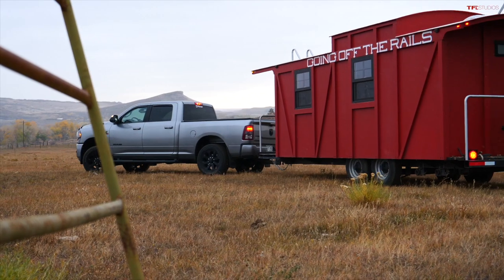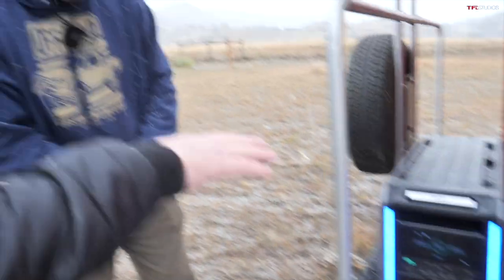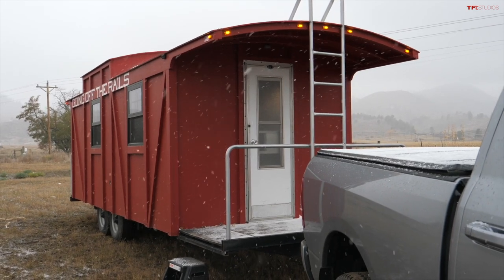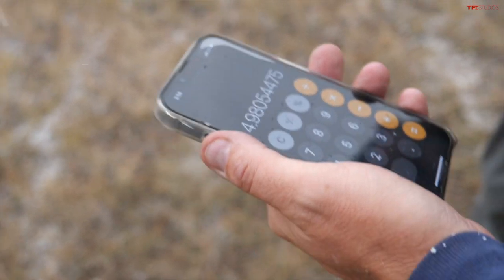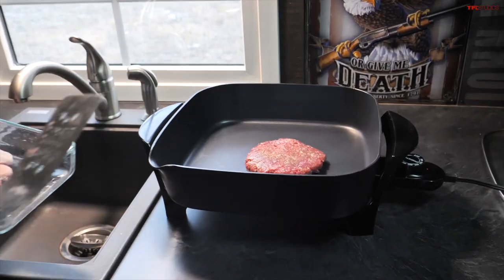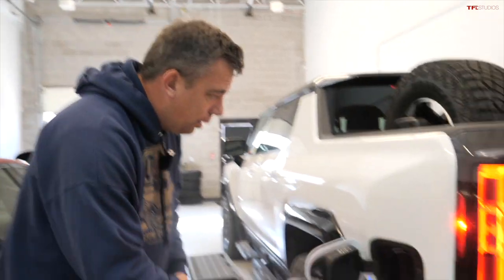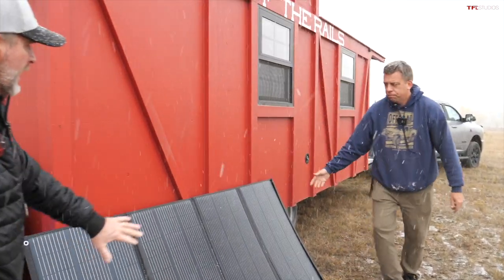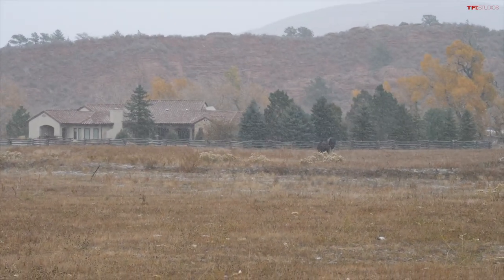Survive In the Middle of Nowhere With an All-New All-Purpose Power Supply!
To learn how their SuperBase V Portable Power Station and Satellite Battery System can power your camper, EV, and even your home in an emergency with more than 25 kWh's of juice go

What are your options if you need energy while living off the grid? You can try an all-purpose power solution like this Zendure battery bank - here's how it works!